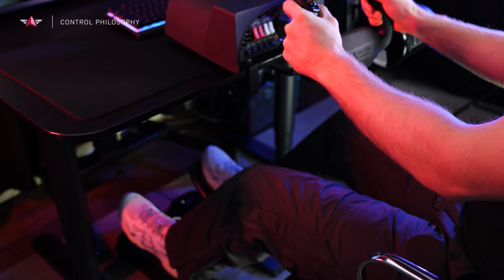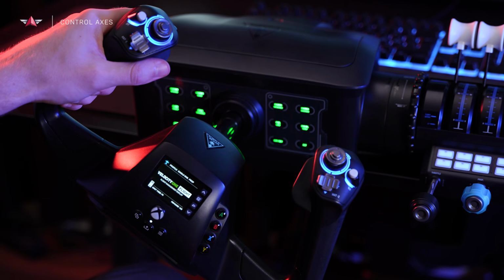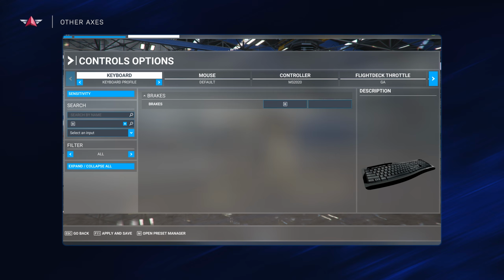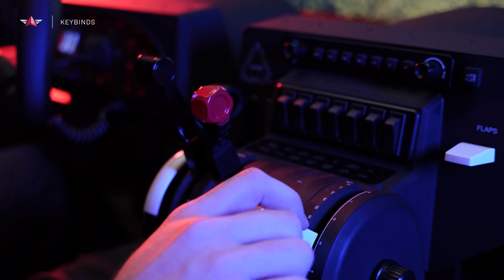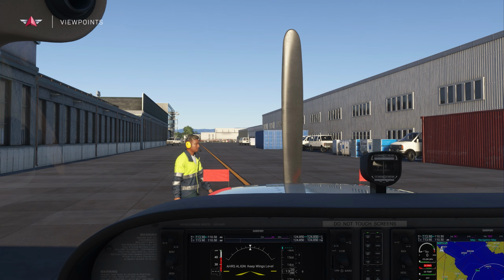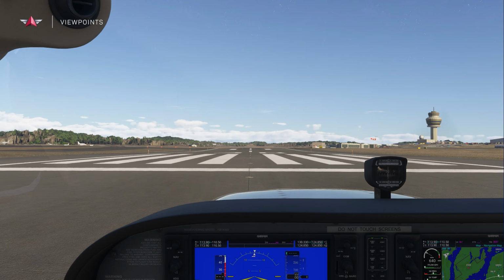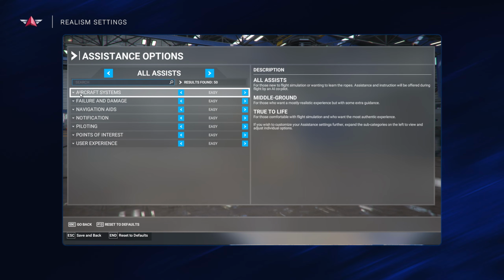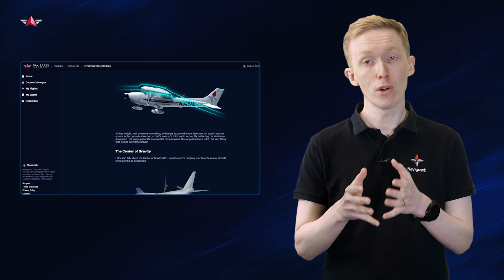MSFS 2020 Setup Essentials & C172 Intro – Lesson 1.2, Virtual PPL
Welcome to Navigraph Academy. Your Virtual Private Pilot License (VPPL) journey begins here. Before we get airborne, we’ll set up the simulator to ensure you have the best learning environment. In this first lesson, you will learn:

 ► How to set up Microsoft Flight Simulator 2020 for realistic training
 ► Recommended control setups for joysticks, yokes, pedals, and gamepads
 ► How to navigate cockpit views and simulator settings

Important: This course is completely free. To get the full Virtual PPL experience, including flight analysis, performance tracking, official practice exams, and the Virtual Private Pilot License, register at Navigraph Academy

Please note: In-game missions and analytics is currently available for MSFS 2020 and 2024 on PC only. You can however follow along in the YouTube videos and practice on your own using other simulator consoles and platforms such as Xbox and X-Plane.

Thank you to our amazing partners:
OSM Aviation Academy – for opening up their flight school to us and helping out with real-life filming, airborne video shoots, and flight support. flyosm.com &

LewDix Aviation – for sharing awesome training video materials, and for running one of the most fun, entertaining and educational aviation channels on YouTube — the perfect fit alongside Navigraph Academy’s virtual training courses.

Angle of Attack Flight Training – for their incredible support and for hosting one of the very best aviation training channels out there — built on being inspirational and spreading the joy for aviation, all generously made available to the Navigraph Academy team.

Chapters:
00:00 - 00:41 Introduction
00:42 - 02:29 Control Philosophy
02:30 - 04:02 Control Axes
04:03 - 07:35 Other Axes
07:36 - 09:45 Keybinds
09:46 - 16:16 Viewpoints
16:17 - 17:54 Control Sensitivities
17:55 - 20:36 Realism Settings
20:37 - 21:35 Outro